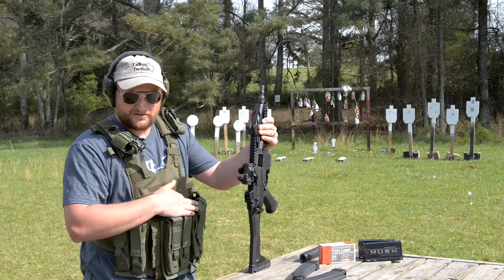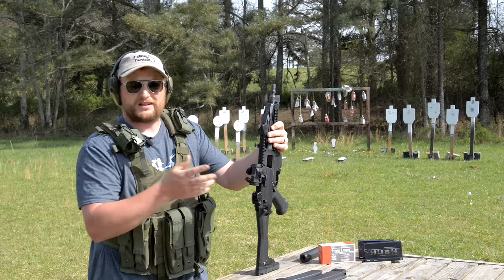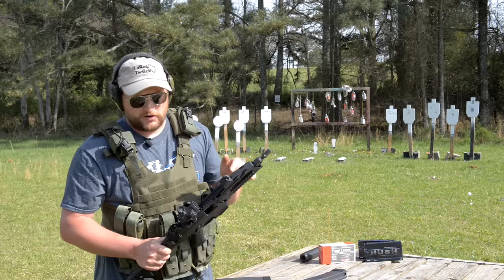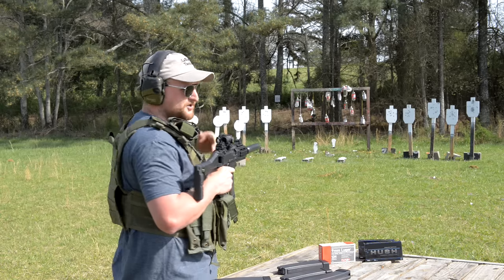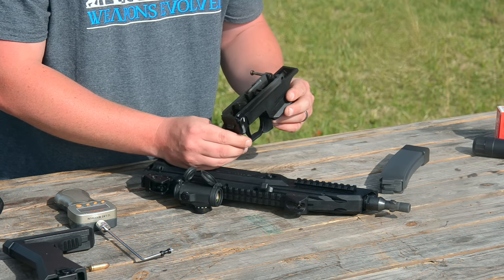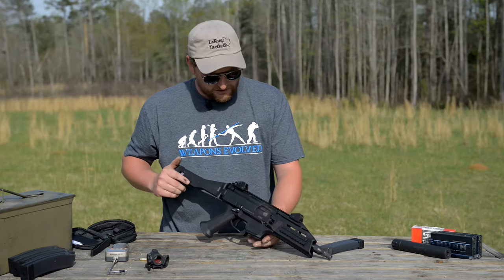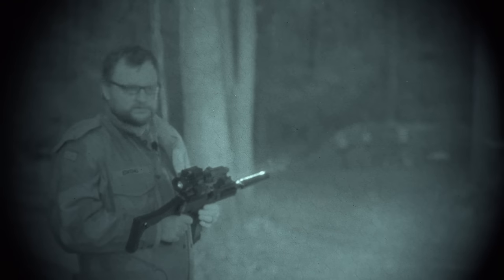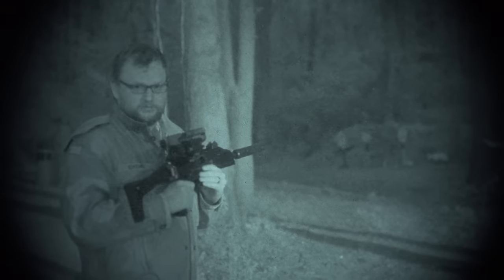CZ Scorpion EVO 3 SBR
In this video Eric shoots and discusses his CZ Scorpion Evo 3 S1 SBR (Short Barreled Rifle) in detail.